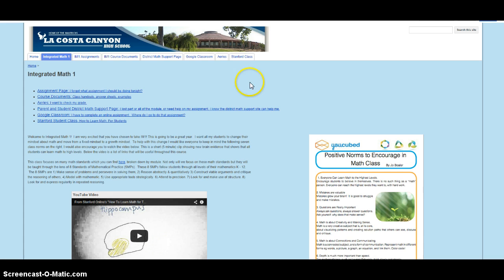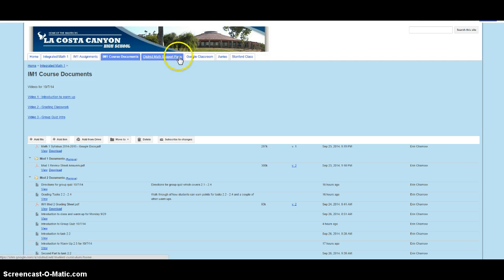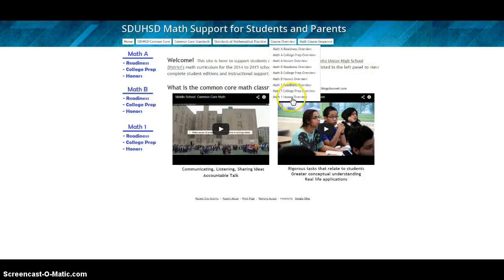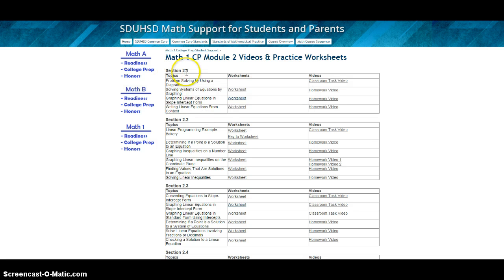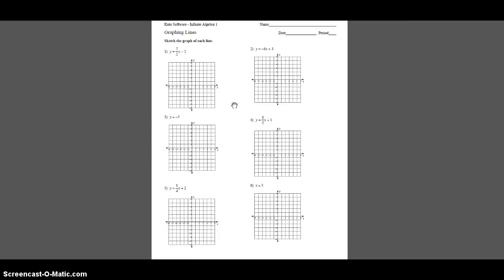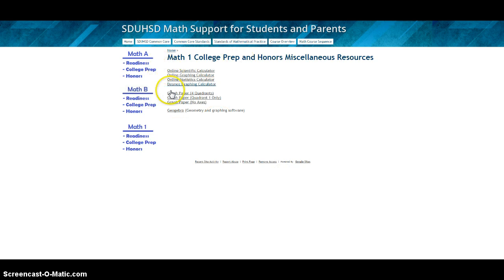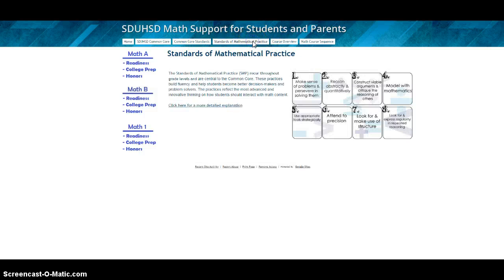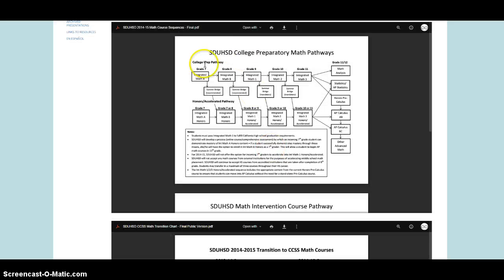Charnow's website and District Math Support Page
How to use Charnow's website and the district math support page.